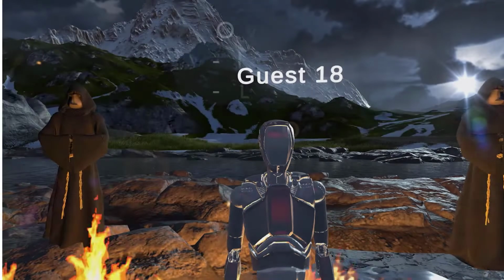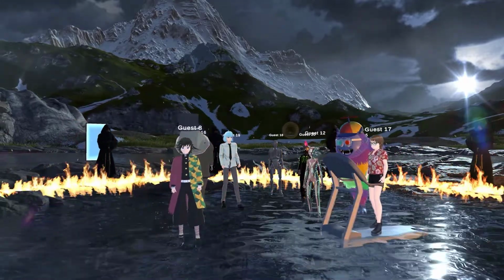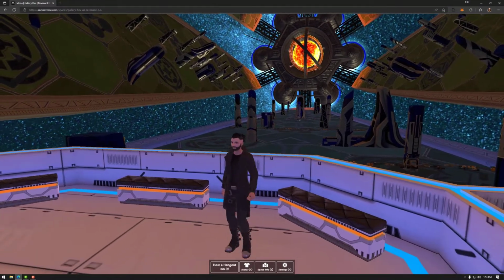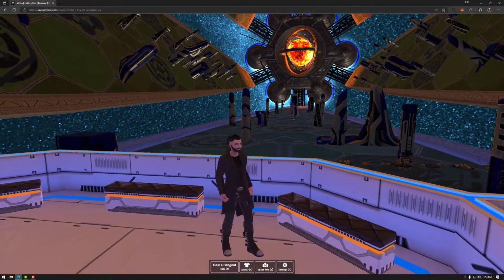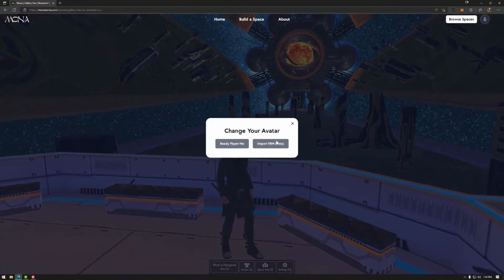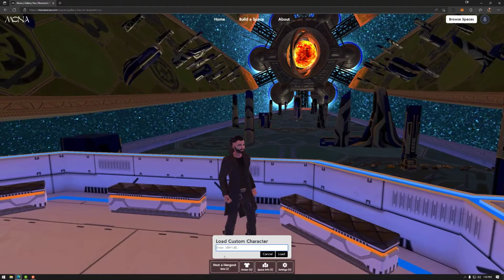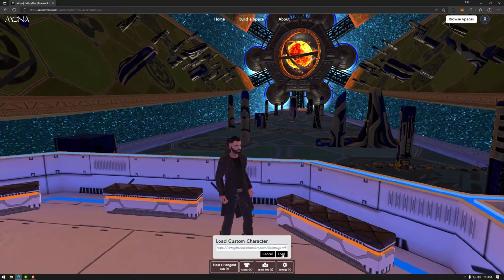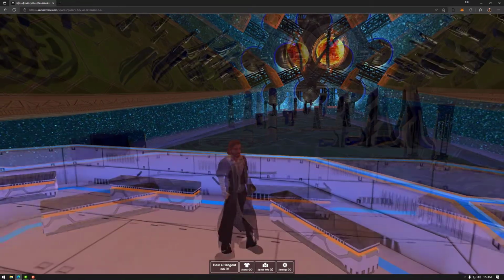Using a Mona Space : VRM Introduction and Loading into Mona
This tutorial will introduce what a VRM is and how to load them into a Mona space. VRMs are a file format that focuses on Avatars in digital spaces such as Mona.

Intro 0:00 - 0:20
VRM Introduction 0:20 - 0:36
Using a VRM in Mona 0:36 - 1:03
VRM Hosting 1:03 - 1:31
Closing 1:31 - 1:39